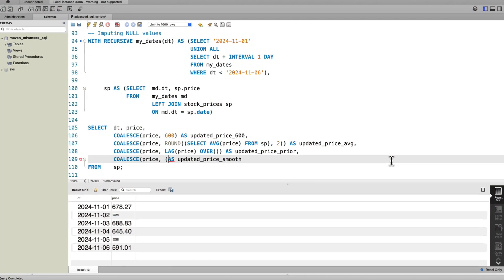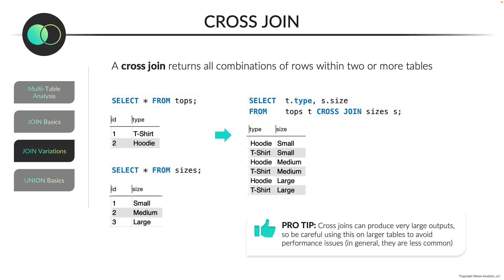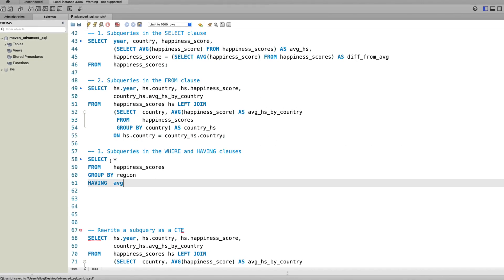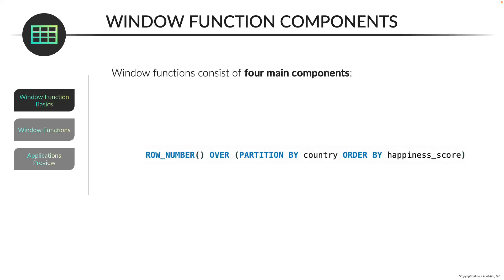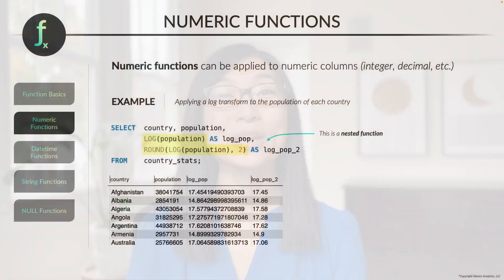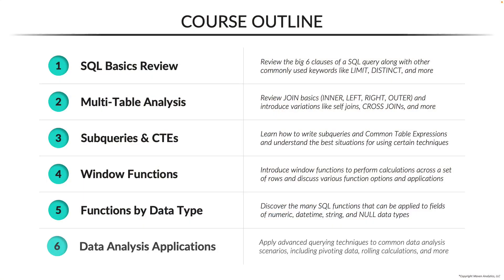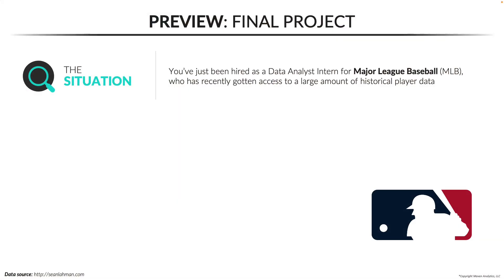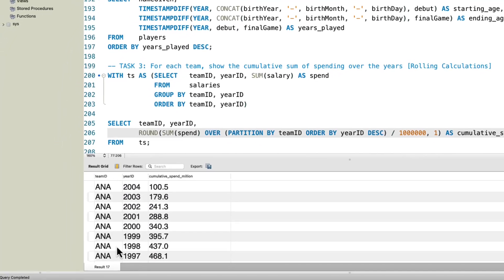Advanced Querying in SQL (NEW COURSE)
🎉 NEW COURSE! Advanced Querying in SQL 🎉

Alice Zhao's new Advanced Querying in SQL course is LIVE!

SQL is a powerful tool for managing and analyzing relational databases, and a skill that every analyst, data scientist and BI professional should seek to master.

In this course, we’ll move beyond the basic "Big 6" clauses (SELECT, FROM, WHERE, GROUP BY, HAVING and ORDER BY) and cover advanced querying techniques like JOIN types, subqueries, CTEs and window functions.

From there, we’ll introduce advanced functions used for manipulating various data types, including numeric, datetime, string and NULL functions.

Finally, we'll practice solving real-world business problems and common data analytics use cases by applying advanced querying techniques like pivoting with CASE statements, calculating running totals with window functions, and more.

If you're looking for a hands-on, practical guide to advanced querying with SQL, this is the course for you.

Happy learning!